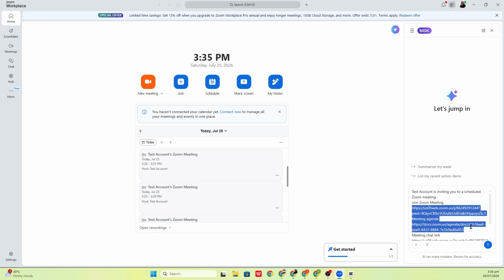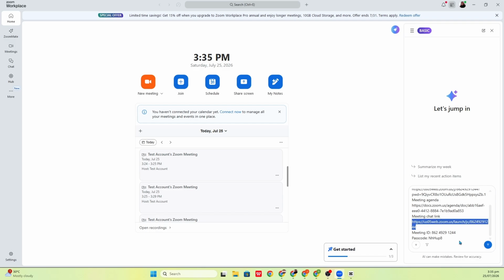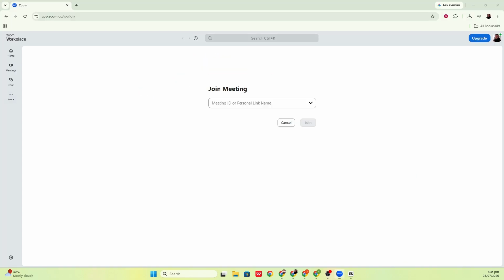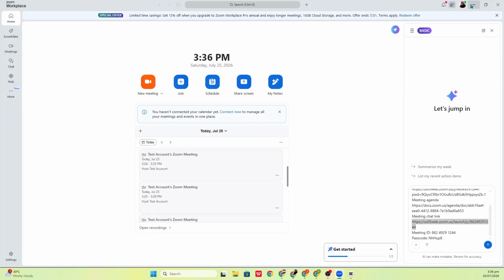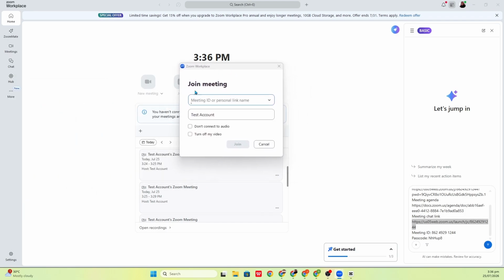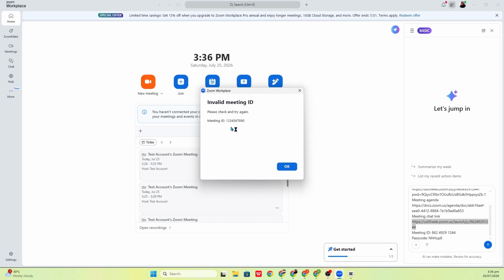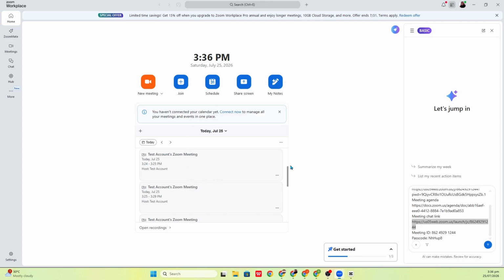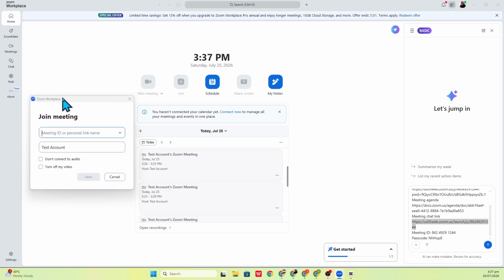How To Join A Zoom Meeting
Learn how to **join a Zoom meeting** using either a meeting link or a meeting ID. In this beginner-friendly Zoom tutorial, you'll learn how to open a Zoom meeting invitation, join from the Zoom app or web browser, enter a meeting ID, and access your meeting quickly.

**Video Chapters:**
0:00 How to Join a Zoom Meeting
0:09 Find Your Zoom Meeting Invitation
0:15 Use a Zoom Meeting Link or Meeting ID
0:26 Open a Zoom Meeting from the Link
0:34 Launch the Zoom Desktop App
0:42 Join Zoom from Your Web Browser
0:50 Sign In or Create a Zoom Account
0:59 Join a Zoom Meeting with a Meeting ID
1:08 Open the Join Meeting Window
1:16 Enter the Zoom Meeting ID
1:24 Complete the Zoom Sign-In Process
1:32 Connect to the Zoom Meeting
1:40 Wait in the Zoom Waiting Room
1:57 Allow Zoom to Open on Your Device
1:59 Join the Meeting Successfully
2:06 Join Zoom Using Either Method
2:15 Wait for the Host to Admit You
2:22 Start Participating in the Zoom Meeting